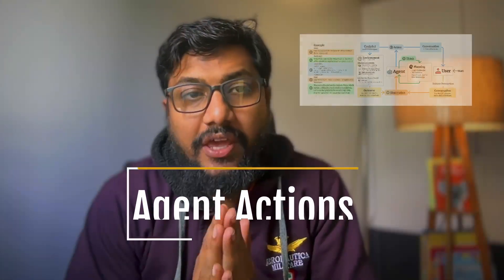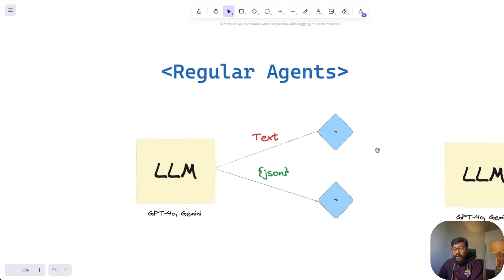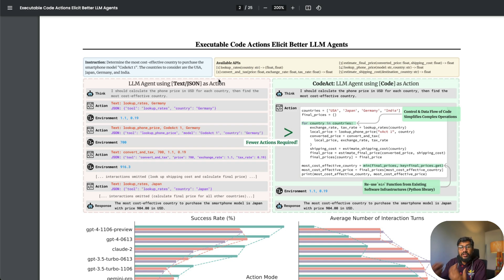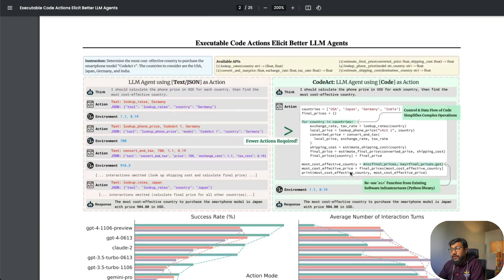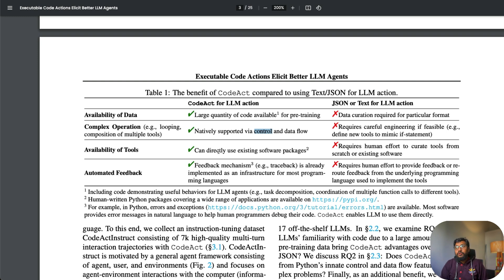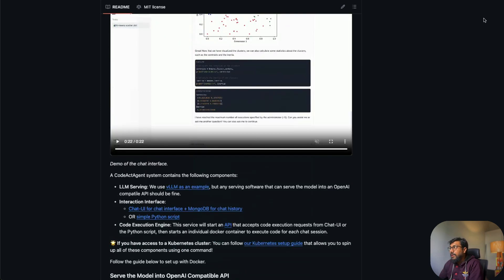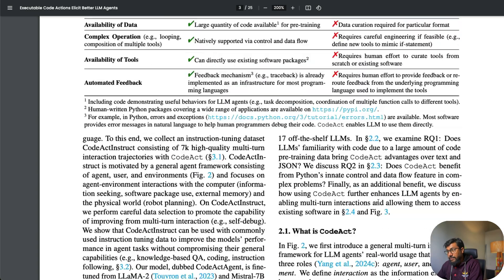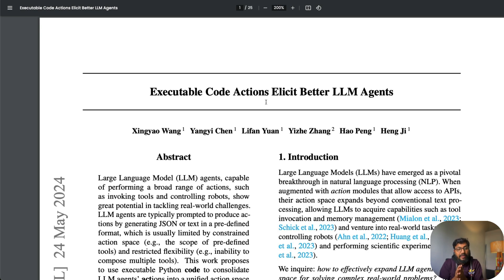How to MAKE AI Agents MORE SUCCESSFUL!!!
This work proposes to use executable Python code to consolidate
LLM agents’ actions into a unified action space (CodeAct). Integrated with a Python interpreter, CodeAct can execute code actions and dynamically revise prior actions or emit new actions upon new observations through multi-turn interactions.

🔗 Links 🔗
Executable Code Actions Elicit Better LLM Agents